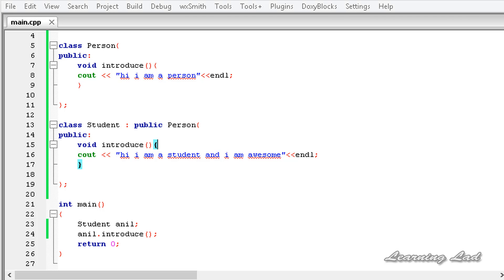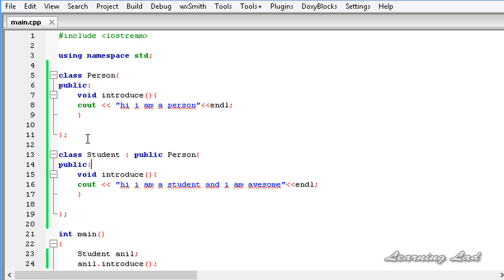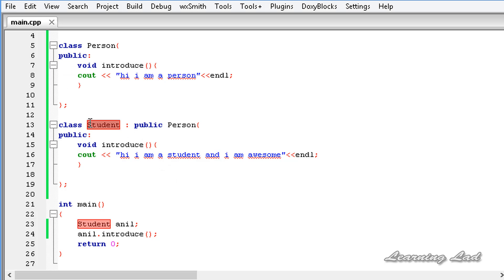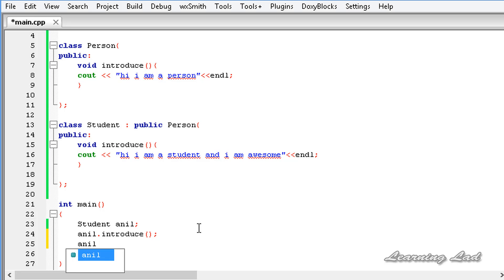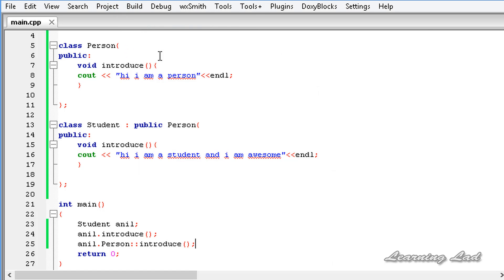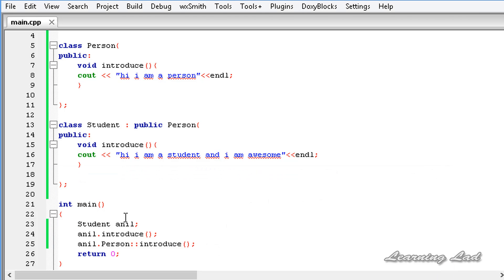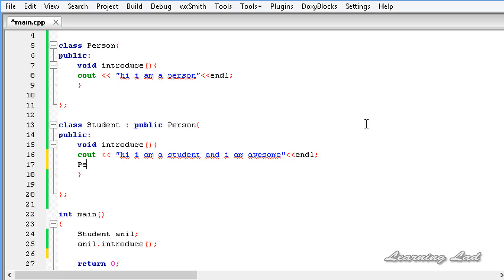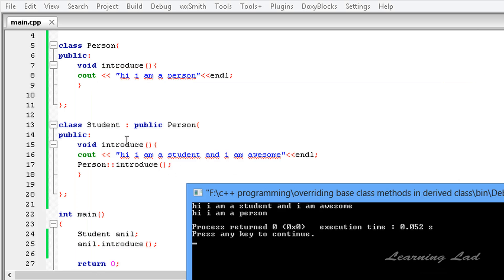Accessing the Overridden Methods in C++ | Cpp Video Tutorial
In this c++ Object Oriented Programming Video tutorial,, you will learn how to access the overridden base class methods.

You will learn how the base class methods are overridden, how to access them in the derived classes and also outside the classes in detail with example.